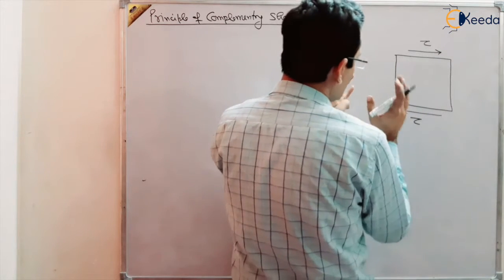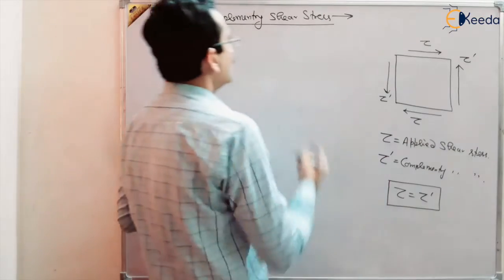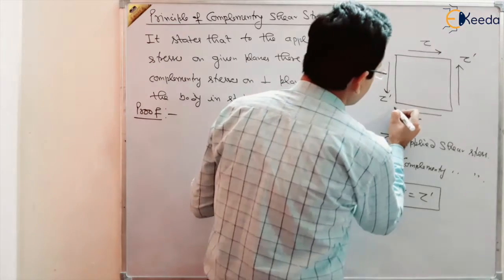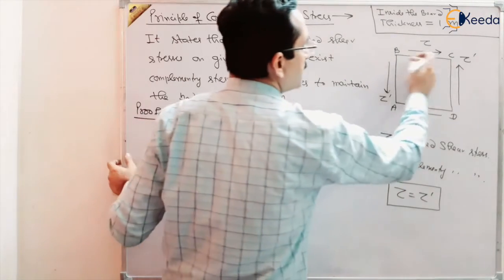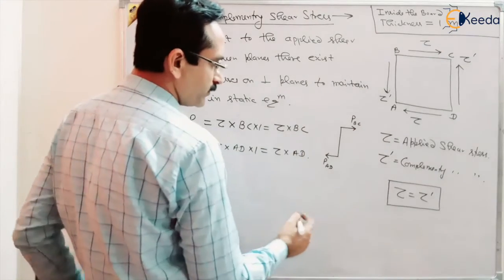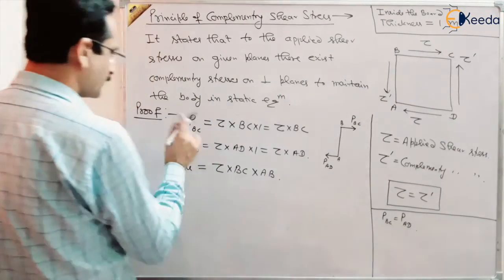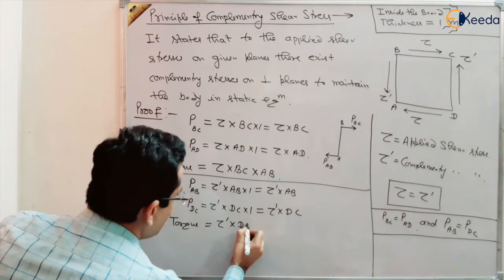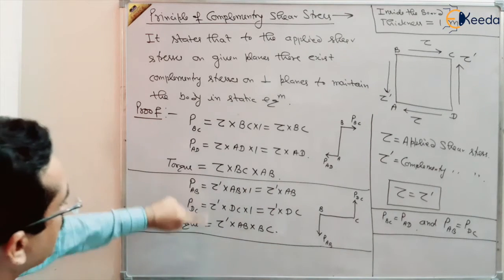Complementary Shear Stress : Key Concepts For GATE Strength Of Materials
In this video, we will explore the fascinating topic of Complementary Shear Stress in the context of Strength of Materials, a crucial subject for GATE exam preparation.

Understanding Complementary Shear Stress is essential for anyone pursuing a career in engineering. We will delve deep into the theoretical concepts, providing clear explanations and practical examples to help you grasp the fundamentals. Whether you're a student aiming to crack the GATE exam or someone keen on enhancing your knowledge in Strength of Materials, this video is tailored just for you.

Here's what you can expect from this video:

Introduction to Complementary Shear Stress: We'll start by explaining what Complementary Shear Stress is and why it is important in the field of materials engineering.
Key Concepts: We'll break down the core concepts associated with Complementary Shear Stress, making it easy for you to follow along and understand the topic thoroughly.

Happy Learning.